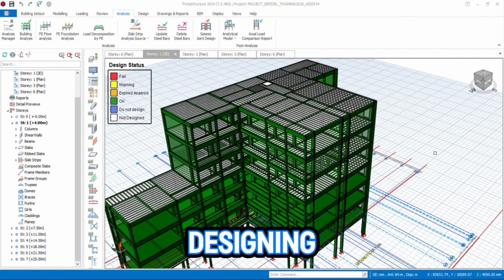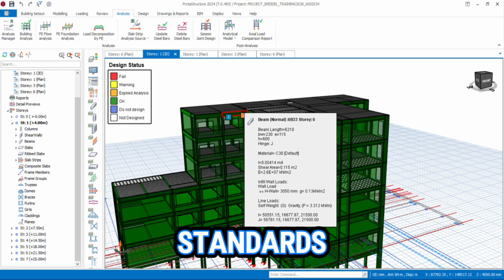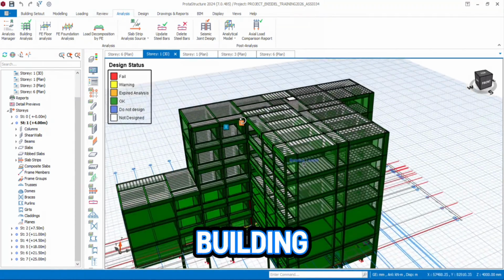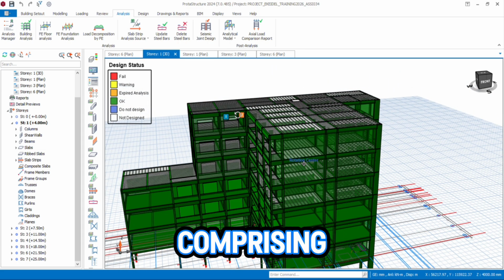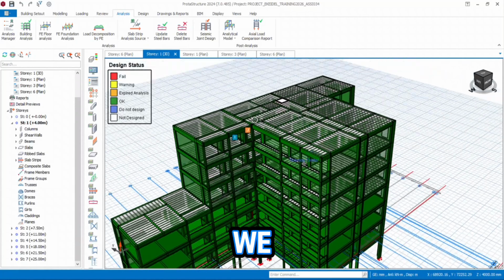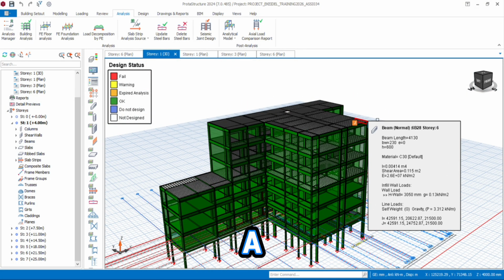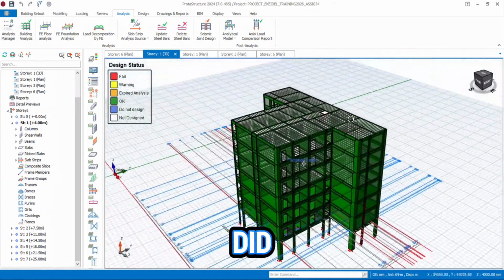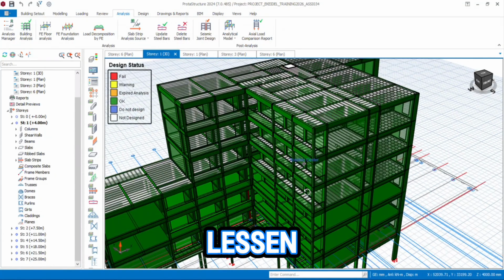I Saved Millions on this 6-Story Building Design (Protastructure Optimization)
In this video, I walk you through the exact step-by-step structural optimization strategies used in the design of a 6-story mixed-use development (commercial lower floors and hotel accommodations above) using Protastructure software.Most engineers overdesign, but real value engineering balances safety, performance, and ultimate project economy.👇 What You Will Learn in This Project Breakdown:0:00 - Introduction to the 6-Story Mixed-Use Project1:30 - How to Apply Live Load Reduction in Protastructure4:15 - Conventional vs. Ribbed Slab System Comparison7:45 - Minimizing Column and Foundation Demands10:30 - Final Material Takeoff and Cost Savings Summary⚡ Key Optimization Strategies Covered:🔹 Live Load ReductionWe safely reduced design loads in accordance with code provisions. This directly optimized our vertical member sizing and slashed unnecessary reinforcement percentages.🔹 Ribbed Slab System ModelingBy switching from conventional solid slabs to a ribbed slab system in Protastructure, we drastically reduced dead load. This triggered a chain reaction, lowering the demands on our columns, shear walls, and foundations.If you want to master structural engineering, concrete design, building construction, and advanced Protastructure workflows, make sure to hit that subscribe button!🔗 Connect with Us:🌍 Website: [Insert Link]📸 Instagram: [Insert Link]💼 LinkedIn: [Insert Link]